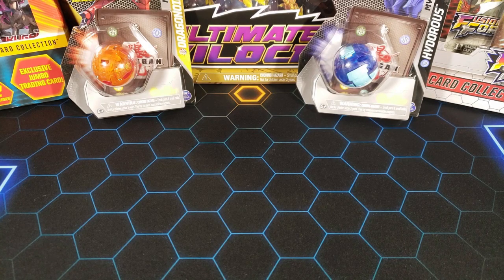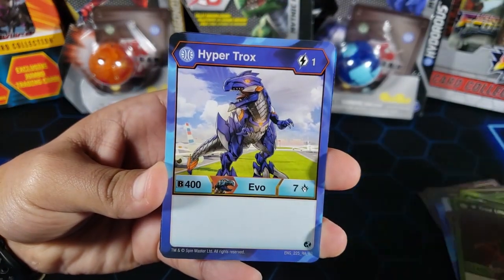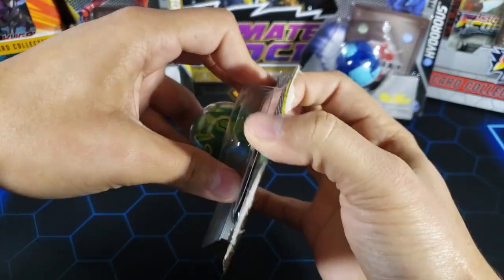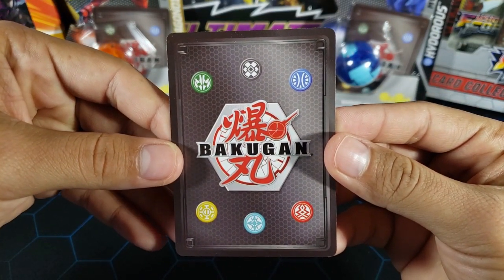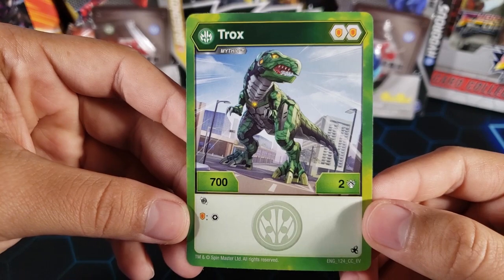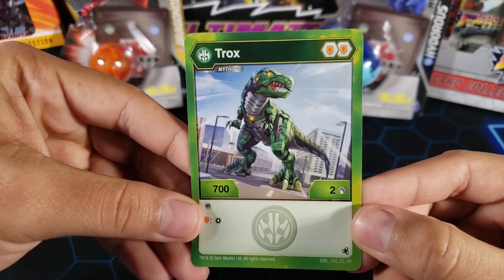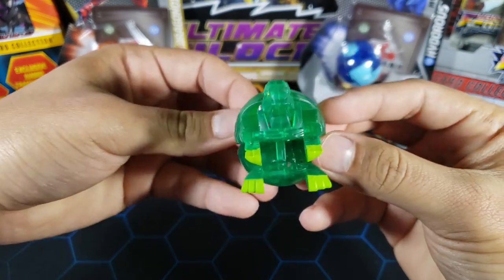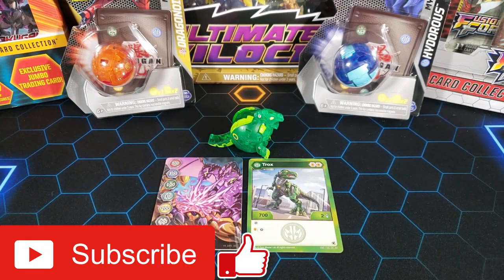Bakugan Mythic Ventus Trox Opening!! (Evolutions)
Lets open up another Bakugan Mythic Pack. Today we take a look at the Bakugan Mythic Ventus Trox! This Bakugan looks alot better then the original and its pretty strong too! Enjoy the video :)